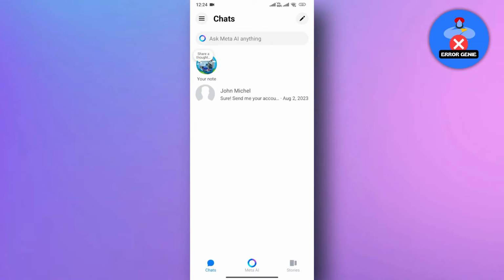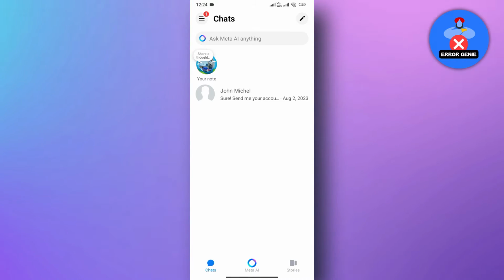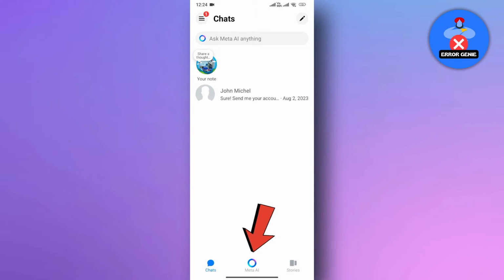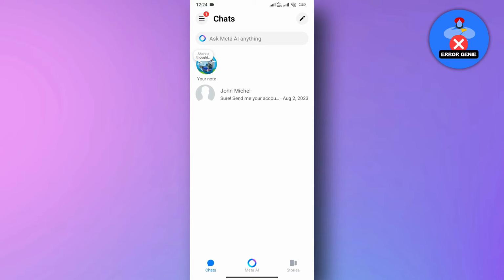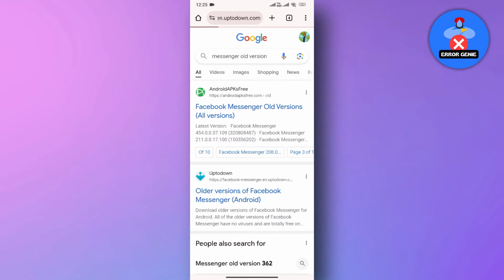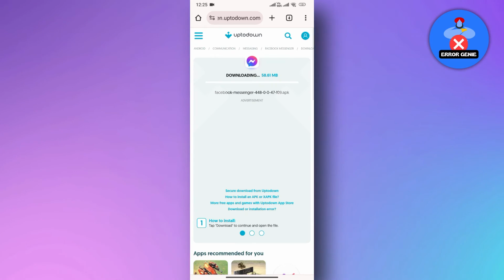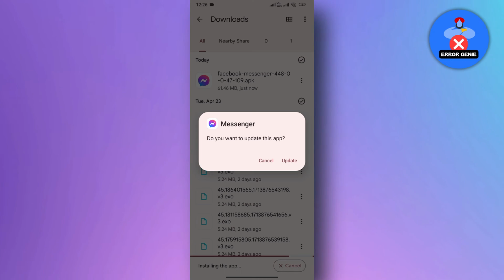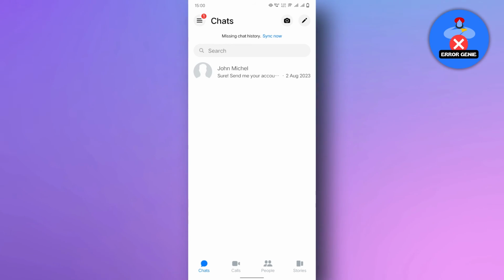How To Remove Meta Ai From Messenger - Delete Meta Ai From Messenger - Turn off Meta Ai On Messenger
How To Remove Meta Ai From Messenger - Delete Meta Ai From Messenger - Turn off Meta Ai On Messenger Hello everyone, in this video tutorial, we will guide you How to remove meta ai from Messenger.

Meta AI is a cool tool that can answer your questions, generate creative text formats, and even create images based on your descriptions. In messenger app, you will find  the Meta AI icon at the bottom tabs.

But if you are not interesting in this feature, follow these steps to remove it.
Exit Instagram and long-press the messenger app.

Tap on the 'i' button, then select the 'uninstall' option.
Next, search for a trusted website for the messenger APK.

Look for a version from around the end of March or early April.
Download the APK file from the trusted website.

After downloading, go to your downloads folder and tap on the messenger APK file.

If you've uninstalled messenger, you'll see an install option. Tap on it.
Log in to your messenger account once the app is installed.

Here, you will notice that the messenger Meta AI option is now removed.